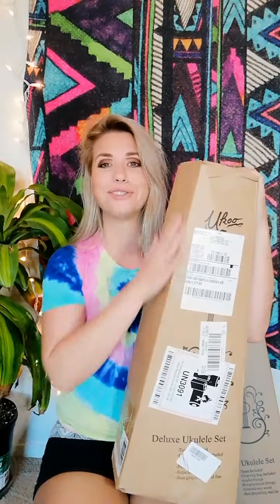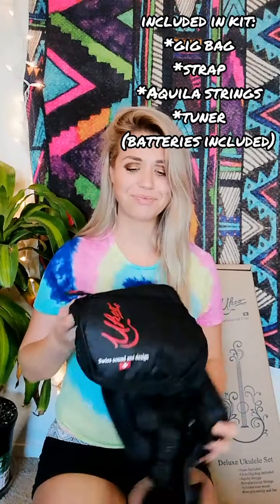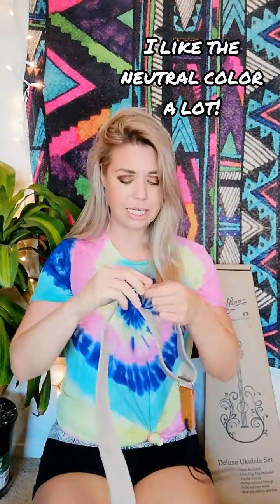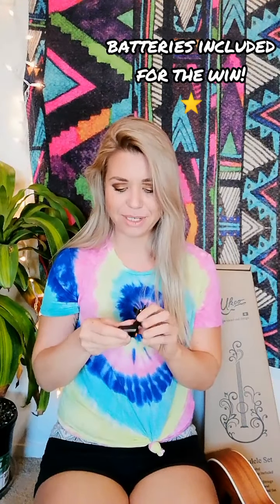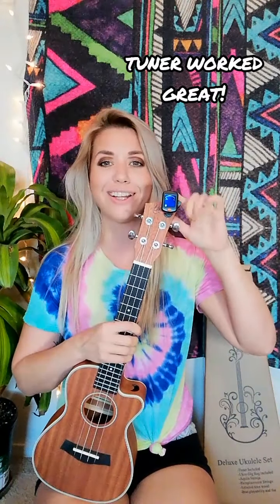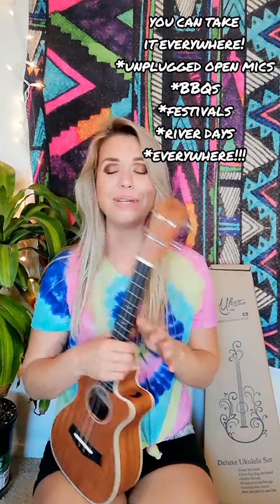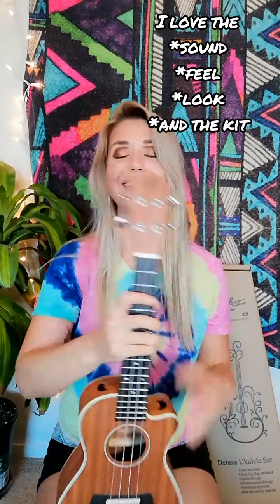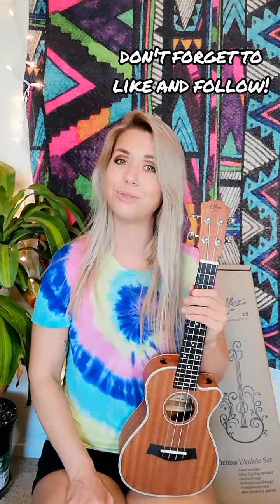UKOO MUSIC 23" concert UKULELE acoustic UNBOXING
This is an unboxing, tuning and review of the UKOO MUSIC 23" acoustic concert ukulele in mahogany.

I have the electric version of this same uke and have really loved it. After playing this one, I am very impressed and might enjoy playing it even more! It looks great, sounds great and the kit comes with everything you will need to start playing right away.

Followe in Instagram @ukulylatx for lots of great ukulele covers and uke giveaways!